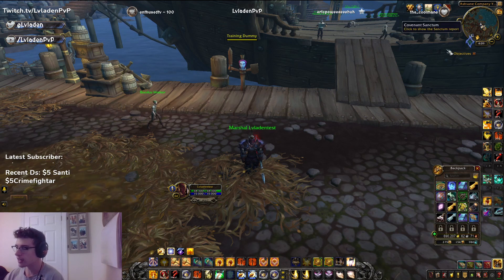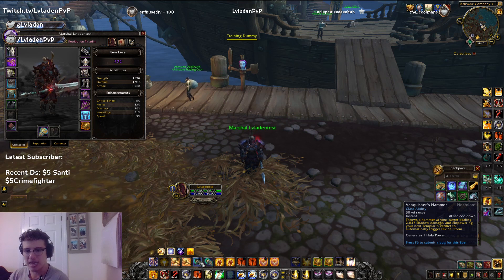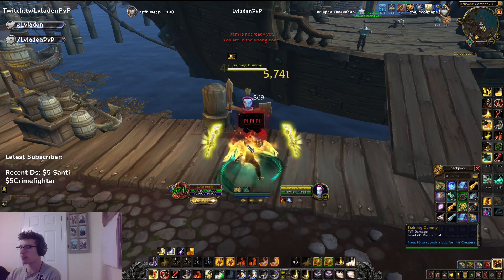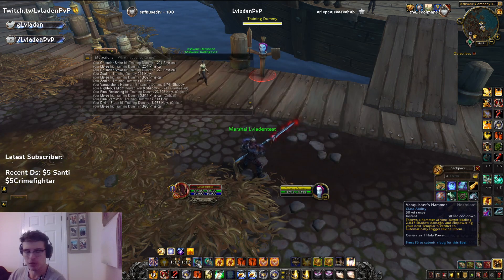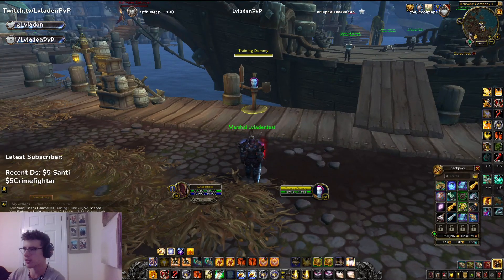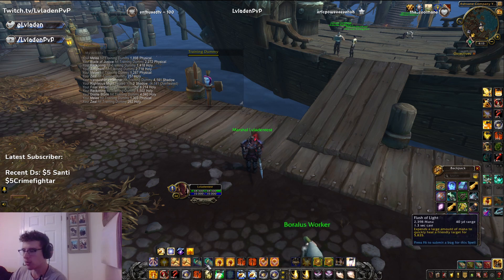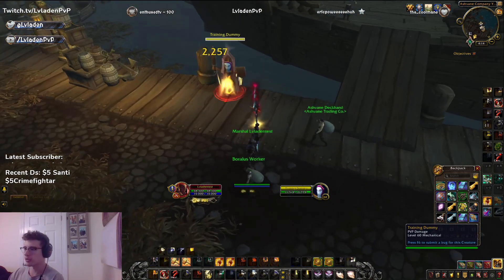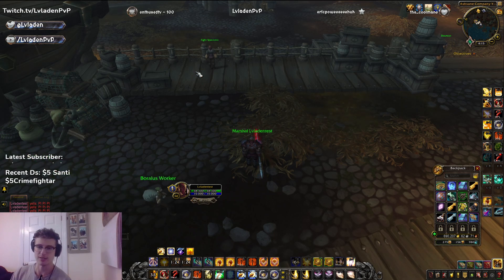WoW 9.0.5 Shadowlands - Ret Paladin - New Necrolord Buffs - Crazy Burst! Potential Covenant Swap!